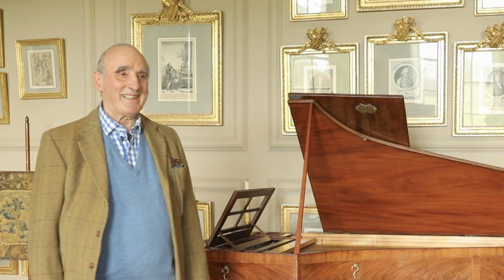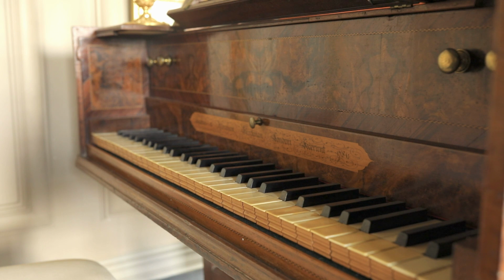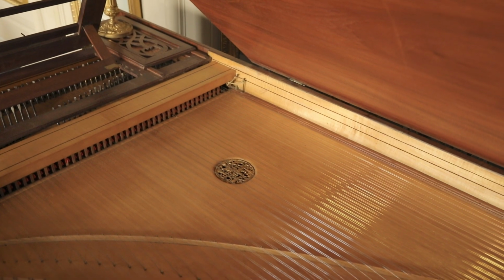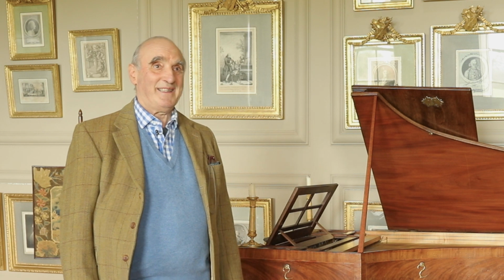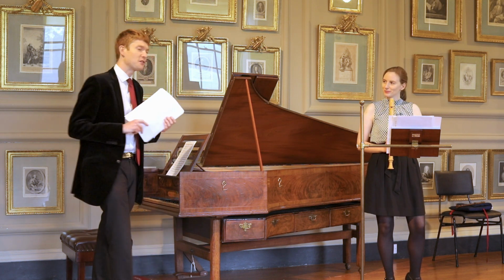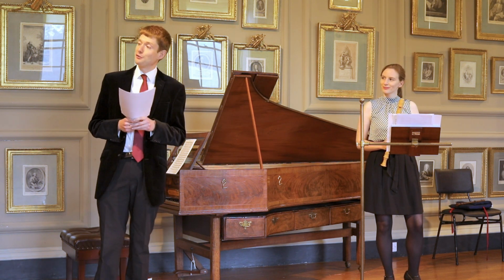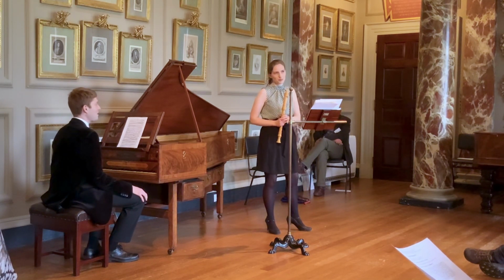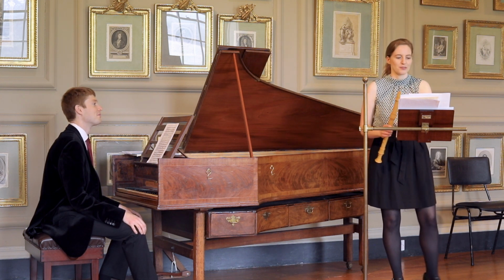Concerts at Hatchlands Park: Duo Hesperi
Mary-Jannet Leith – recorders
Thomas Allery – harpsichord

THE PROGRAMME
There Goes London’s Musical Coalman

Gottfried Finger
Op. 3, Sonata No. 1 in F major
Adagio – Vivace – Presto

Johann Christoph Pepusch
“Prelude” from The Division Flute

Georg Friedrich Händel
Chaconne in F Major HWV 485

Giuseppe Sammartini
Sonata in D minor
Allegro ma non tanto – Andante – Allegro

Francesco Geminiani
A Treatise of Good Taste in the Art of Musick
Auld Bob Maurice – Sleepy Body

William Babell
Op. 3, Concerto in D major (transposed to C Major)
Allegro – Adagio – Allegro

Philip Hart
Lesson in C minor
Almand

John Banister
“A Division on a Ground” from The Division Flute

James Paisible
Recorder Sonata in G minor from The Detroit Manuscript
Grave – Largo – Adagio – Presto

THE INSTRUMENT
Thomas is performing on the harpsichord by Jacob & Abraham Kirkman, London, 1781.
Kirkman’s instruments were highly thought of; indeed, George III offered the maker a Ruckers harpsichord in return for a double manual instrument for Queen Charlotte (that Ruckers is now in the Victoria and Albert Museum). In 1772 Jacob was joined by his nephew, Abraham, who eventually succeeded him and took this distinguished name into the age of pianofortes. This single manual harpsichord is inscribed on a boxwood plaque inset into the walnut veneered name batten: Jacobus et Abraham Kirckman Londini Fecerunt 1781. The four highly unusual drawers incorporated in the stand are integral to the original instrument.

We are very grateful to those who have given donations that make these events possible.

THE PERFORMERS
Duo Hesperi paint a picture of London’s vibrant musical scene in the early 1700s, through the lens of the extraordinary musical small-coal merchant Thomas Britton. For several decades until his death in 1714, Britton ran musical evenings, which he hosted in his small coal-loft in Clerkenwell, attracting the best performers of the day, including Handel himself on the chamber organ! Britton’s successful business enabled him to purchase an impressive book collection, which featured a huge number of musical manuscripts. The programme features music by several of the musicians who performed in Britton’s concert series, as well as some of the more unusual music featured in the catalogue of music listed by the historian John Hawkins at his death. Most of these composers were leading musicians in late 17th century London: Johann Pepusch, William Babell, John Banister, Gottfried Finger and James Paisible were all celebrated court and theatre musicians, organists, and teachers. At this time, musicians were pouring into London from Europe to enjoy the rich opportunities for work and private patronage: many hailed from France or Germany, and later Italy – so Britton’s coal-loft would have been home to a cornucopia of musical styles and cultures

Duo Hesperi is a young, innovative, Early Music duo based in London. It is dedicated to showcasing the infinite colours and possibilities of their instruments, presenting programmes through the lens of colourful characters from the musical past. They have a particular interest in promoting unpublished and previously undiscovered Scottish Baroque repertoire, and in exploring the fascinating links between Scotland, London, and the continent through Baroque music during the eighteenth century.

Thomas and Mary-Jannet formed Ensemble Hesperi (‘Evening Stars’) as a duo ensemble while studying on the Masters programme at the Royal College of Music, where they performed regularly as part of the Historical Performance Department. In this format, Ensemble Hesperi won the Audience Prize at the Fenton House Early Keyboard Ensemble Competition in 2012, and the Century Fund Prize at the RCM Early Music Competition in 2013.

More recently, they have appeared in the London Handel Festival, the inaugural St Marylebone Festival and the ‘Future Baroque’ series at the London Festival of Baroque Music 2017. Mary-Jannet and Thomas were delighted to have been selected for the Brighton Early Music Festival Live scheme for 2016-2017, and also to have been chosen to perform twice on the continent during 2017, at the Brugge and Utrecht Early Music Fringe Festivals. Their performance of their Scottish Baroque duo programme, ‘The Pheasant’s Eye’, won the Audience Prize from over 70 performances from European young ensembles. Mary-Jannet and Thomas were also delighted to be selected as Live Music Now musicians in November 2018.

THE COLLECTION
The Cobbe Collection at Hatchlands possesses the world’s largest group of keyboards owned by or associated with the masters of music in the Baroque, Classical and Romantic periods, including instruments that belonged to or were played by Purcell, J C Bach, Mozart, Haydn, Beethoven, Bizet, Chopin, Liszt, Mahler and Elgar.